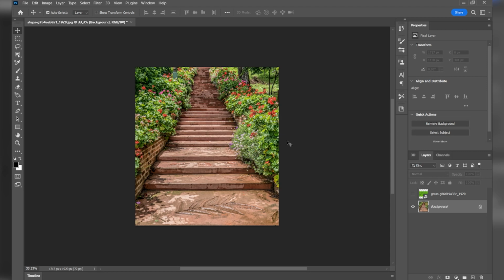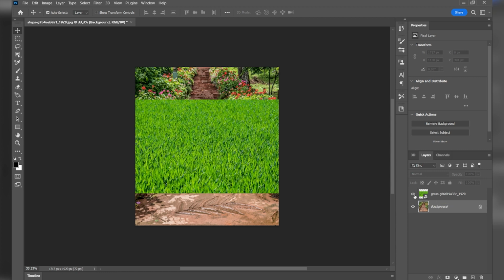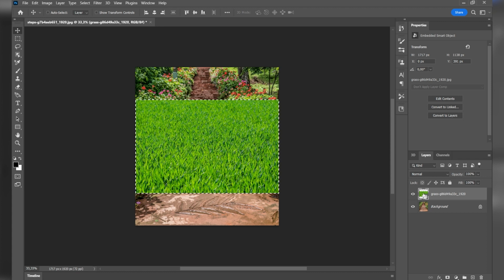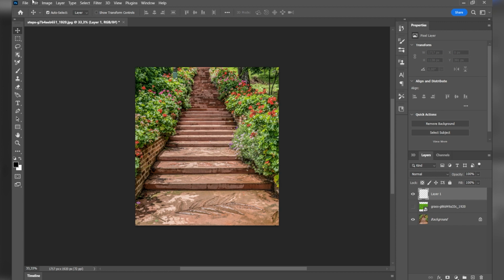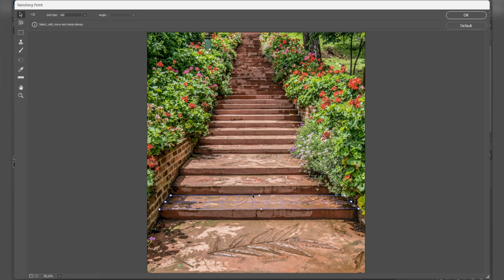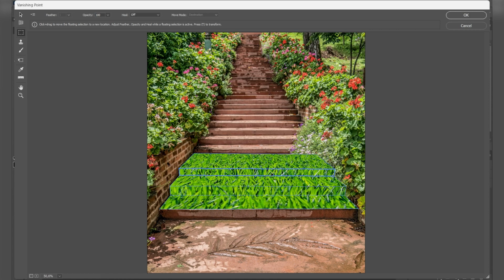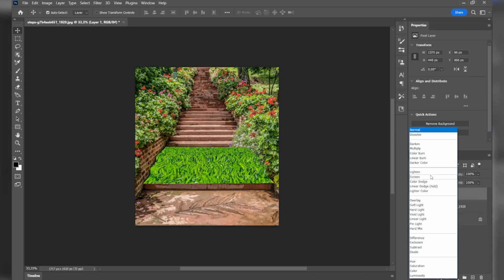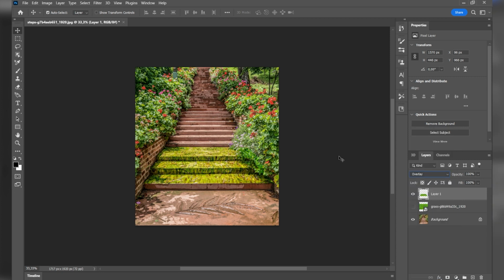How to add a texture to an uneven surface in Photoshop?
Here's how to add a texture to stairs or other uneven surfaces in Photoshop.